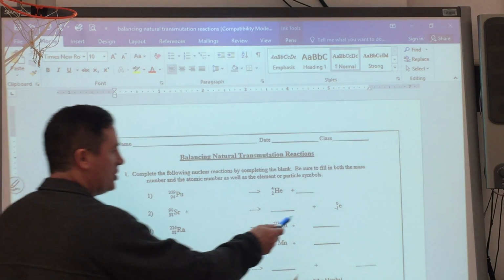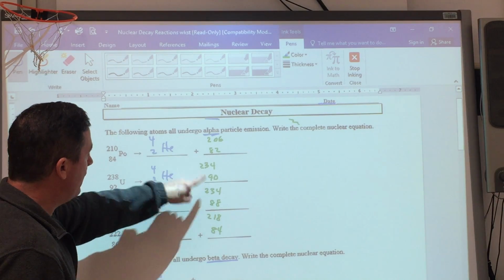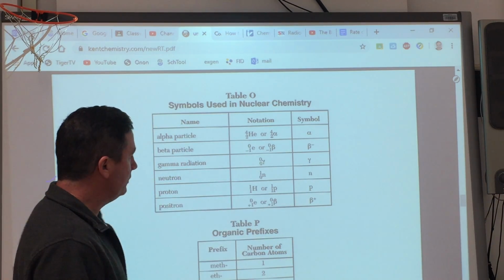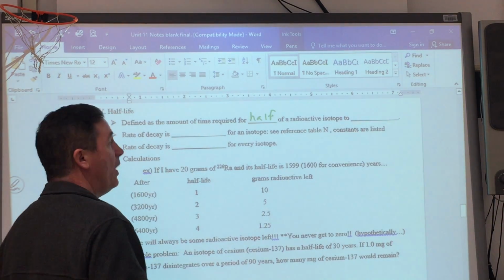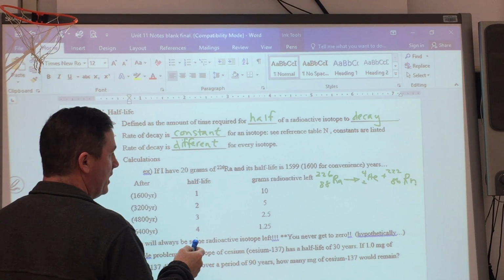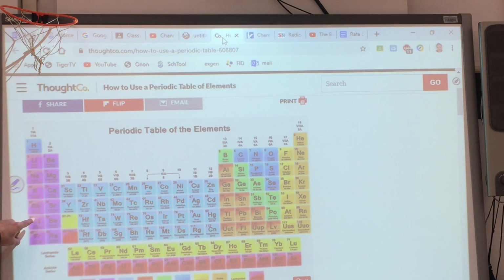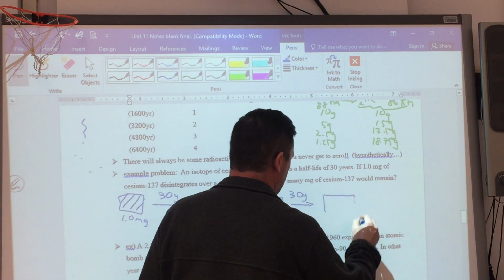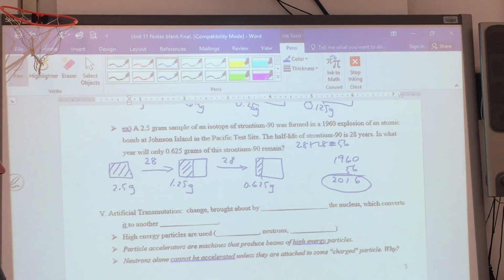TC3 4 30 HW, Half life